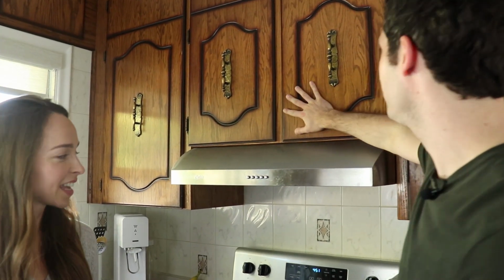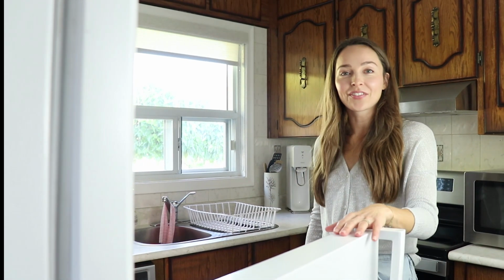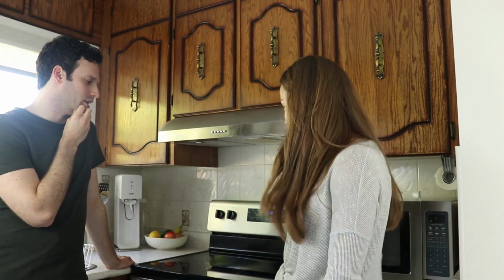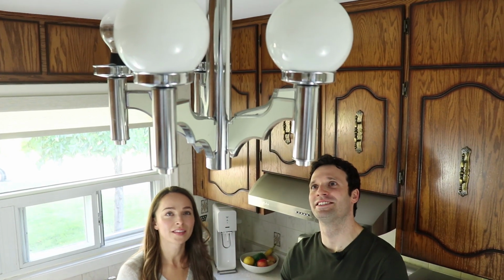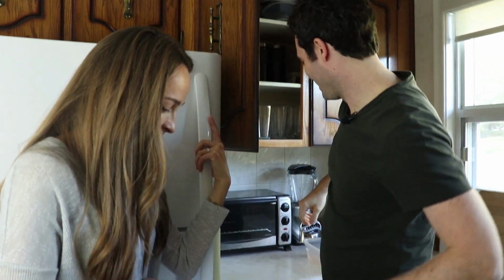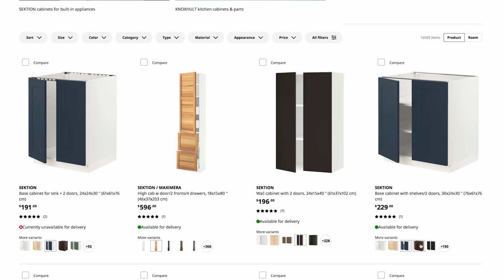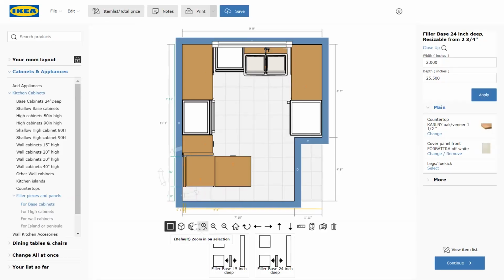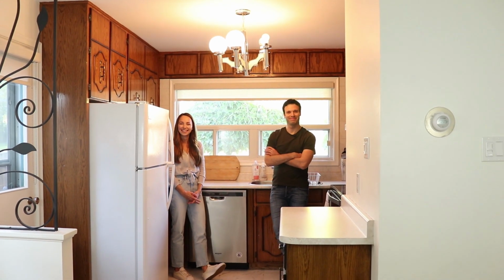DIY IKEA Kitchen Remodel with Custom Doors: THE BEFORE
Welcome to the DIY Custom IKEA Kitchen mini series! Watch HGTV inspired content by real homeowners tackling their first DIY.

This series will walk you through real homeowners tackling their DIY IKEA Kitchen Remodel project using custom doors from Nieu Cabinet Doors.

PART 1: The Before

Meet Vanessa and Jake - non handy homeowners who recently purchased a home with an outdated kitchen. It's cramped and doesn't function well for their needs, or allow them to spend time together preparing meals! This episode will walk you through what they hope to change, affordably and DIY style to create their dream kitchen using IKEA cabinets and Nieu Cabinet Doors.

Chapters:
00:00 Meet Jake & Vanessa
01:14 The ONLY Good Counter Space?
02:17 The SMALL Microwave Problem
03:10 Side Door: Keep or Ditch?
03:36 Crown Jewel Space Age Lighting
04:40 Too Many Cooks in the Kitchen
05:52 How to Get A Custom Look on a Budget

Curious about more?